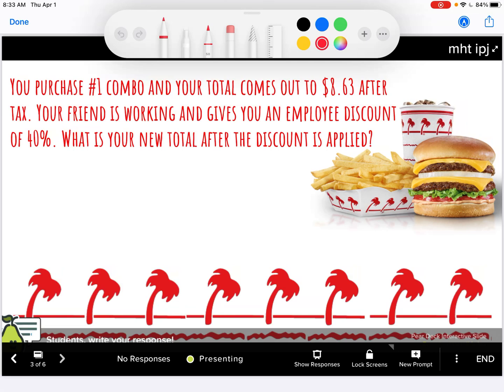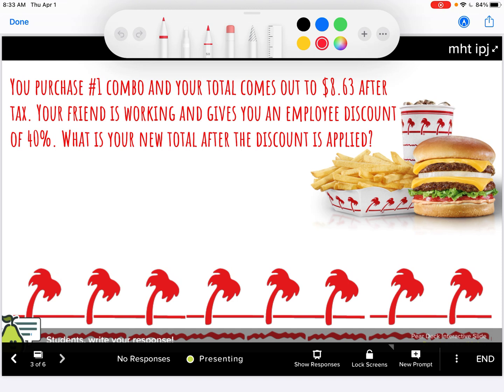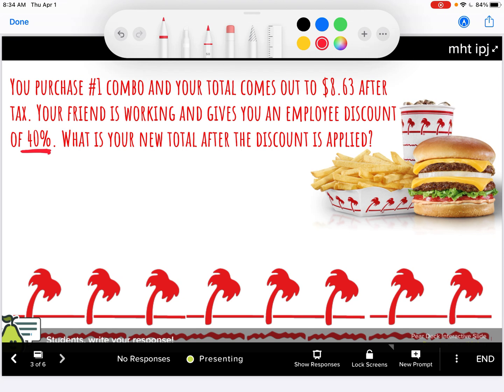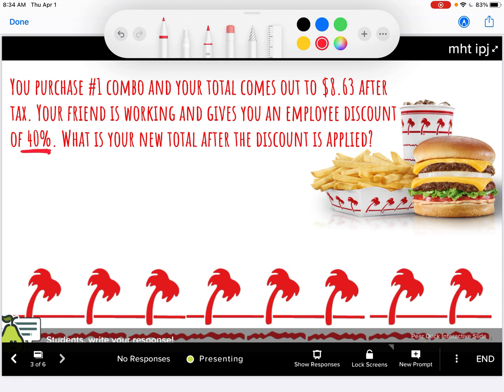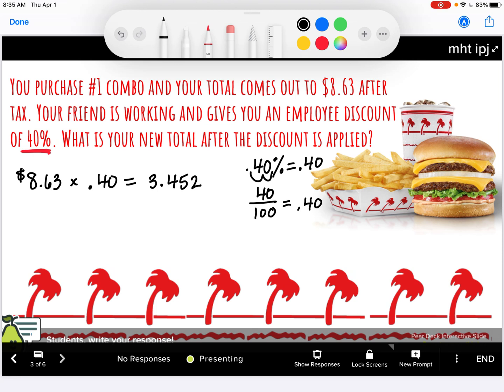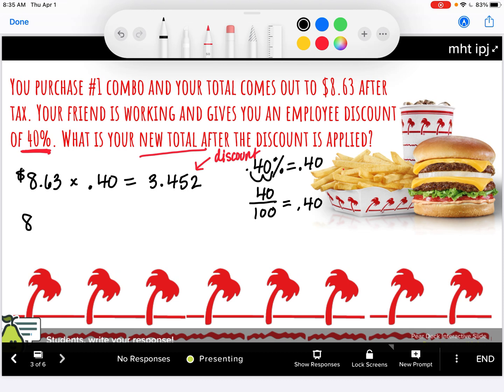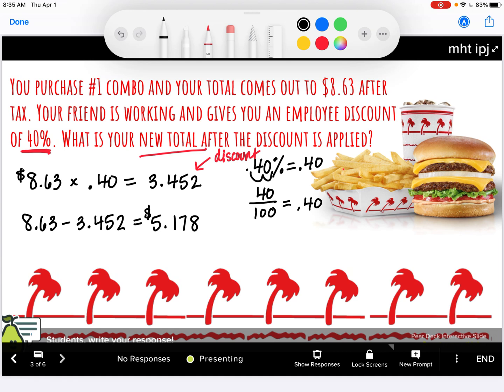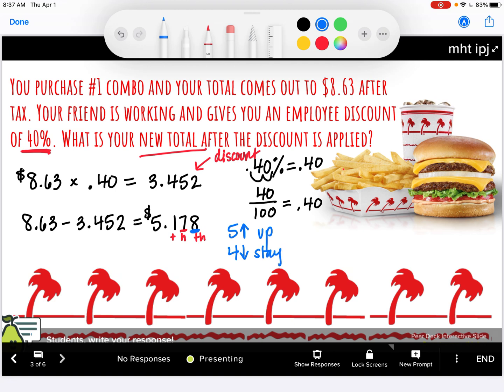Finding Discounts on a Meal EX